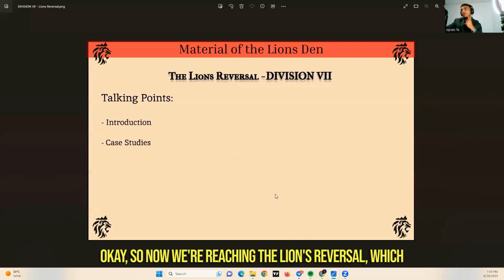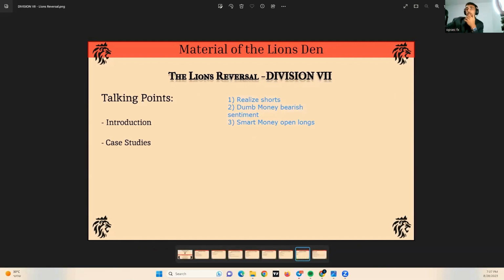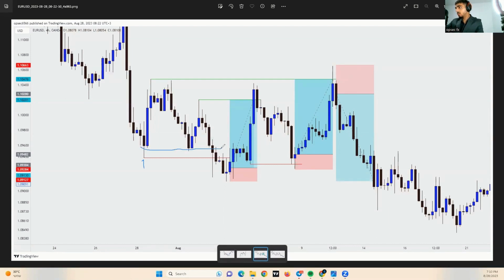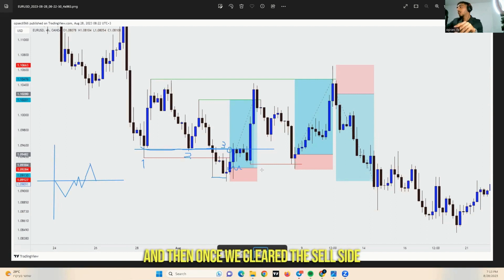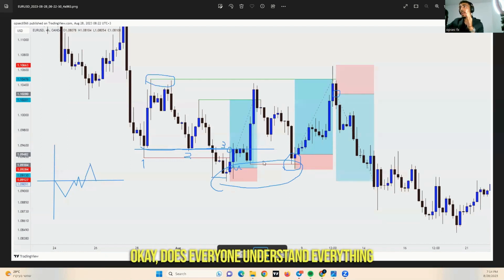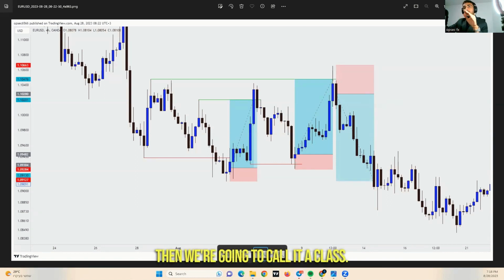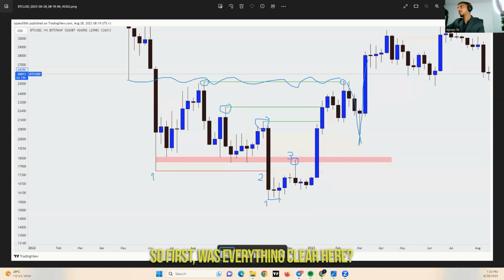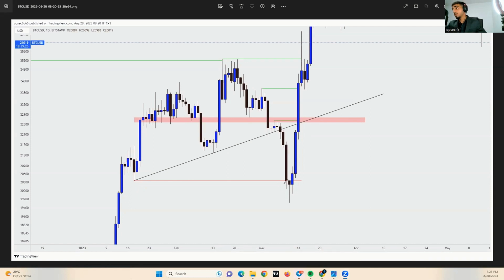The Lions Reversal Trading Model | Division 7/7